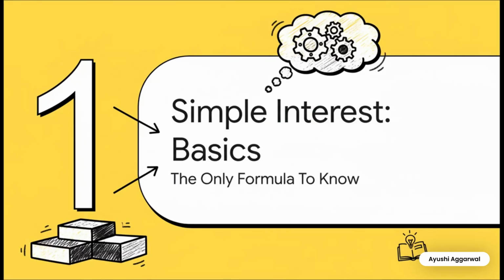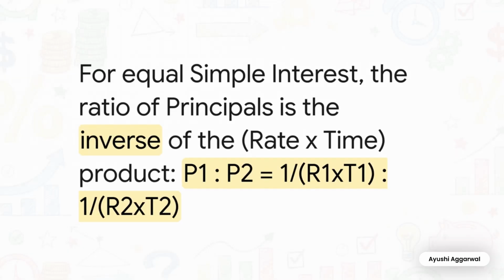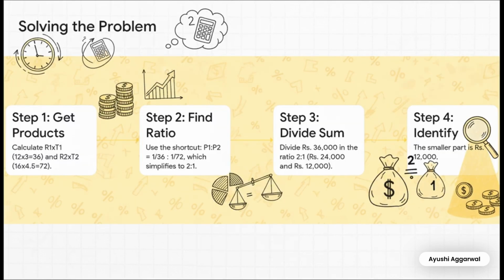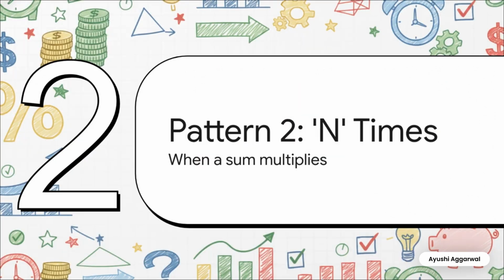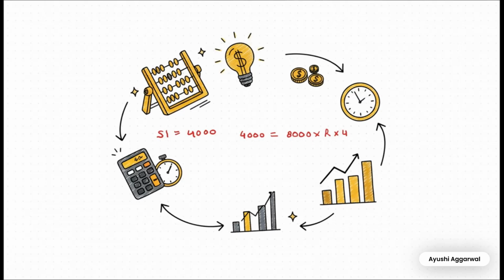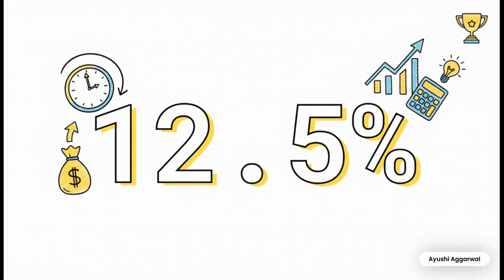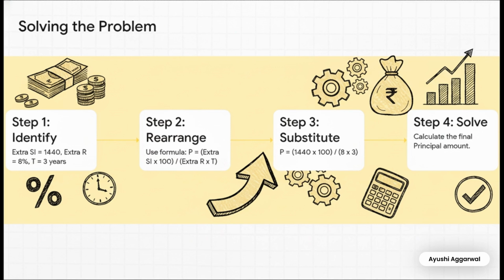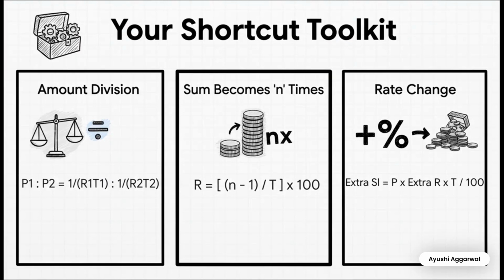Simple Interest Tricks 🔥 | Most Repeated MCQs for SSC CGL, CHSL, GD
Simple Interest is one of the most important topics in SSC Maths, and questions from this chapter are repeated every year in exams like SSC CGL, CHSL, GD, MTS, Banking & Railway.

In this video, we cover important Simple Interest MCQs including:
✔ Money divided into two parts
✔ Equal interest & equal amount questions
✔ Finding Principal, Rate & Time
✔ Shortcut methods for fast calculation
✔ Exam-oriented solved questions

All questions are explained step-by-step in simple language so that beginners can easily understand and solve them in exams.

📌 Best for:
SSC CGL | SSC CHSL | SSC GD | SSC MTS | Banking Exams | Railway Exams

👉 Watch till the end for easy tricks & guaranteed exam questions.